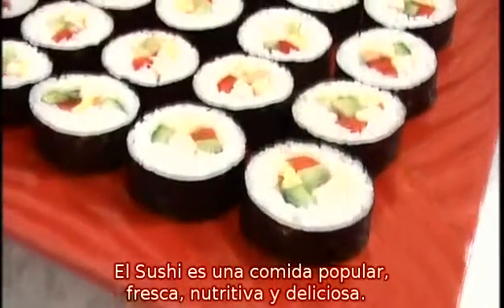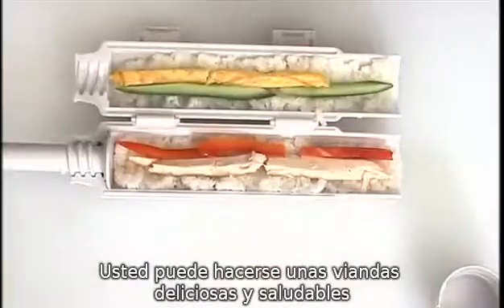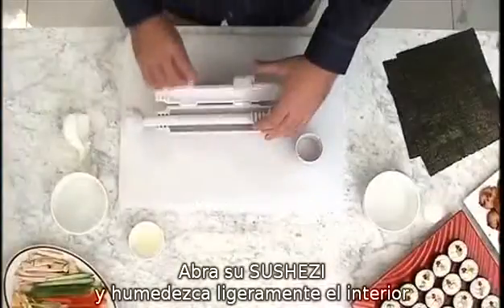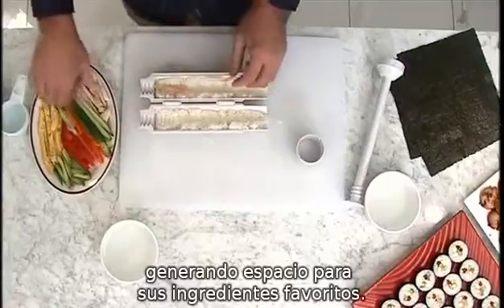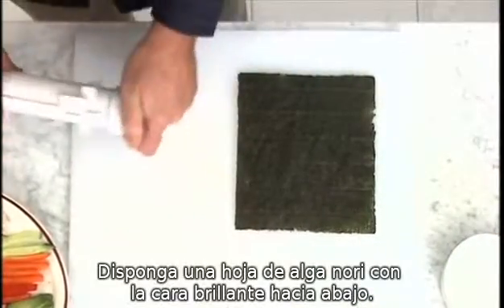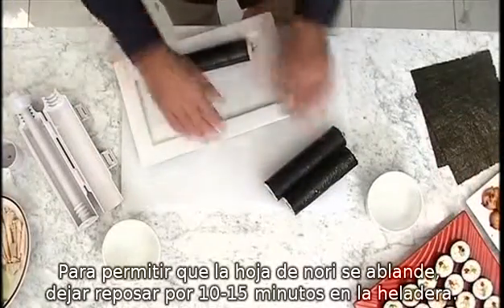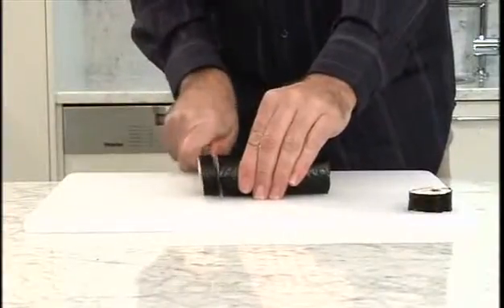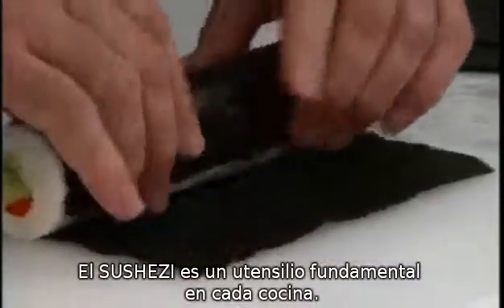ML 98924527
Video Migrado